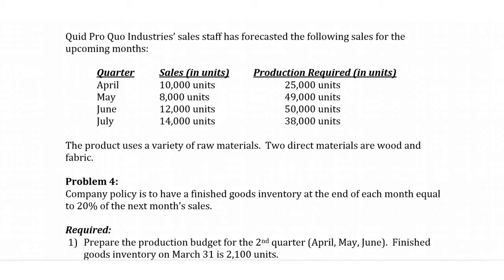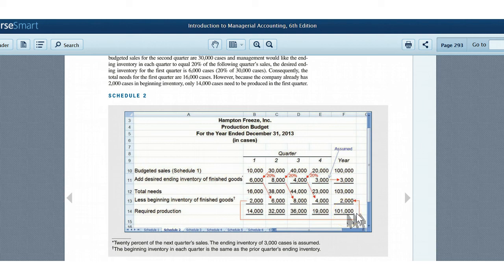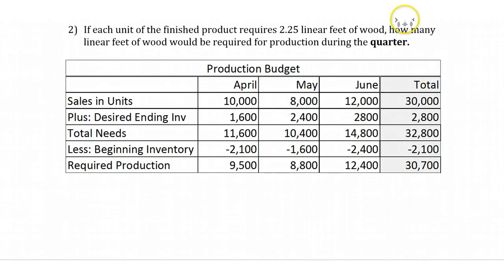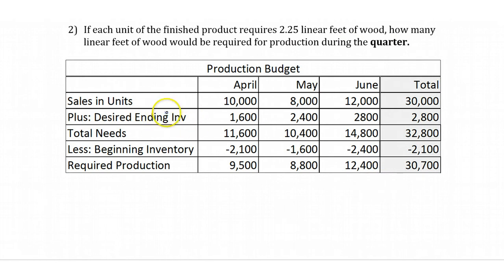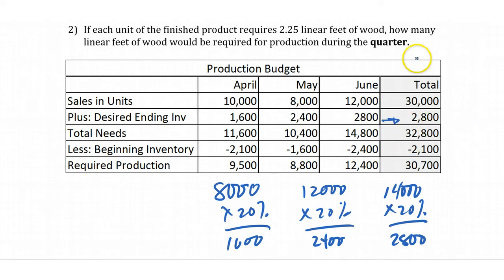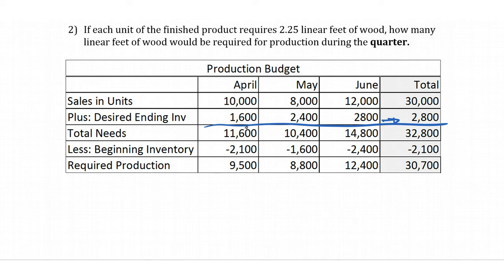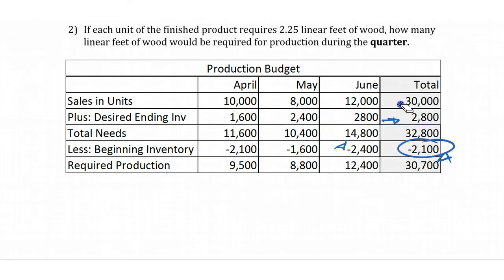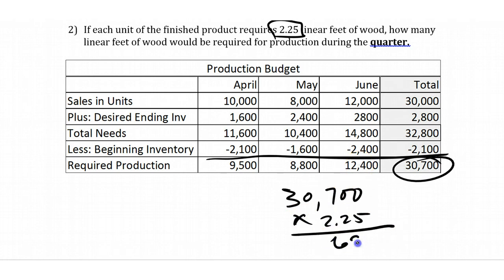BSU ACC 206 Sp 15 Exam 2 Practice Exam Q4 #1-2